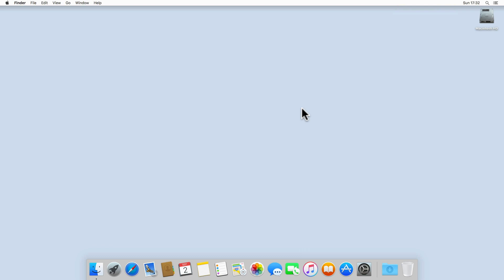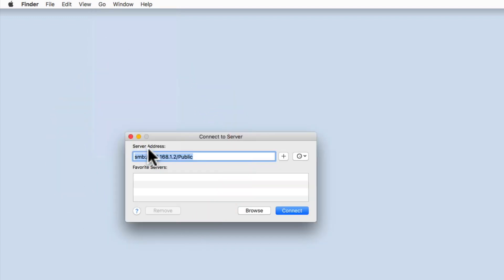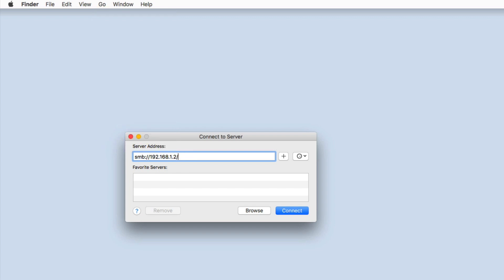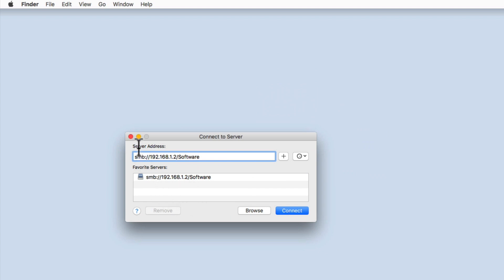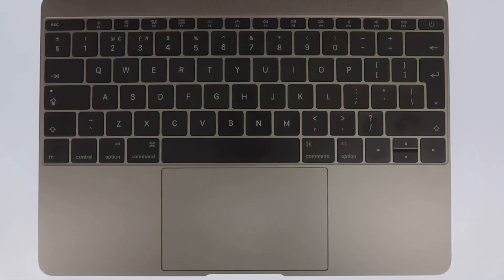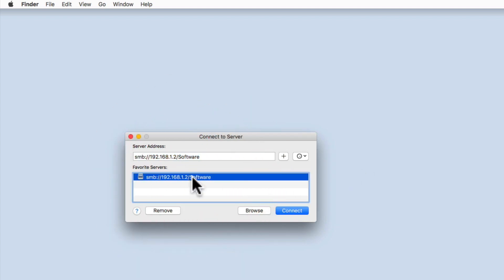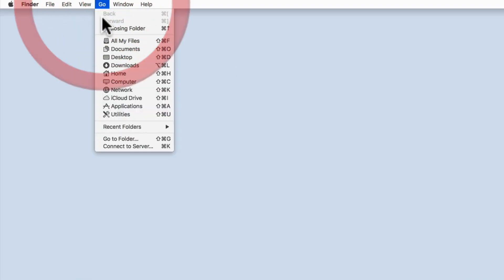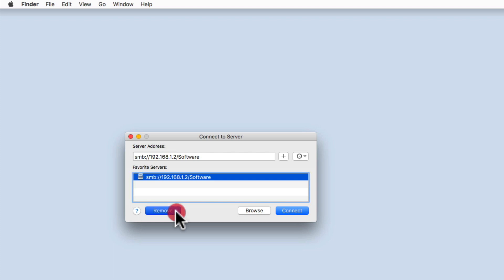Synology NAS tip: Bookmarking and quickly accessing network shares in MacOS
In this video we look at how you can add a link to "Favourite Servers" in the Connect to Server function in macOS. When used in conjunction with a shortcut key, you can use Favourite Servers to quickly access the network shares of your Synology NAS.